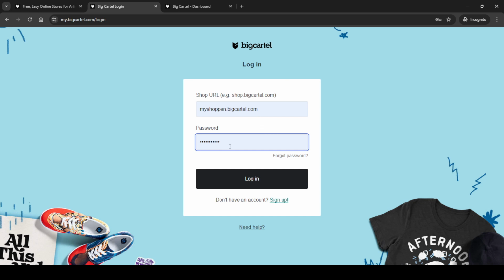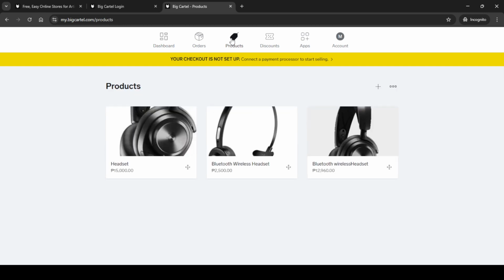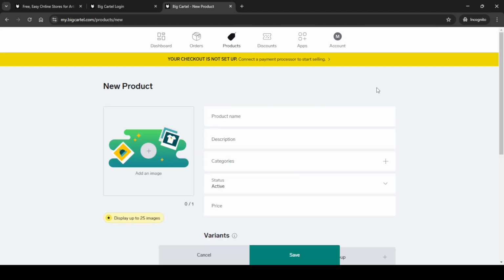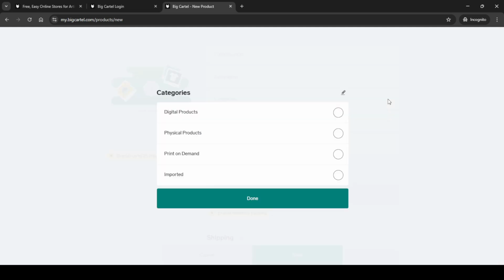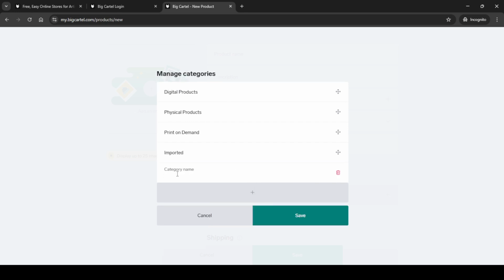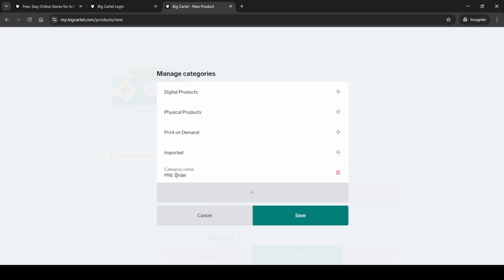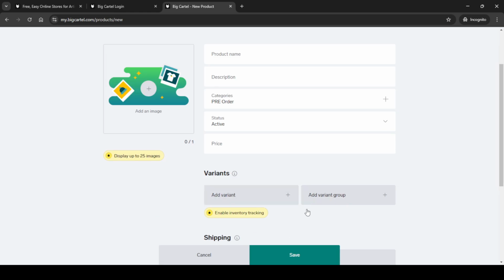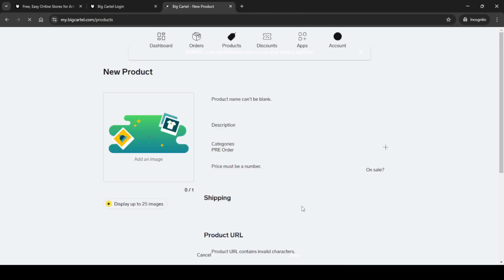How to Add Categories to Big Cartel Website [2025 Full Guide]